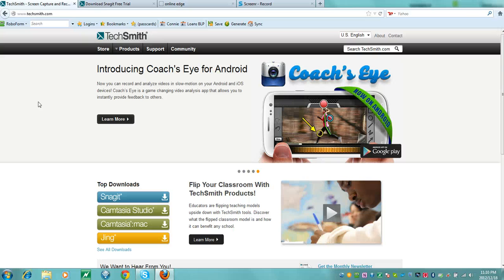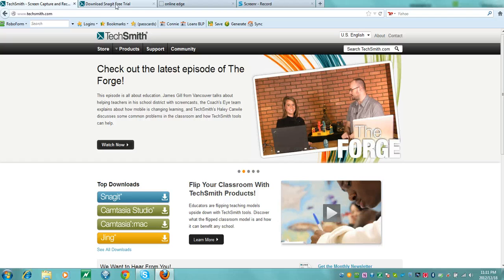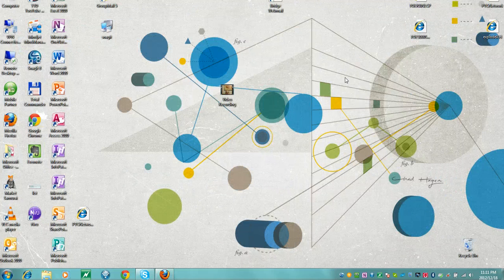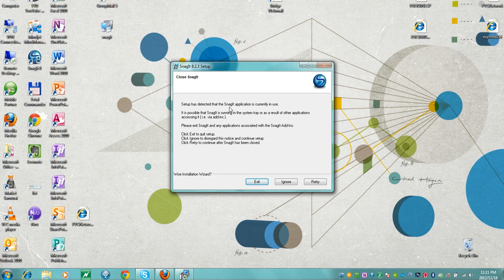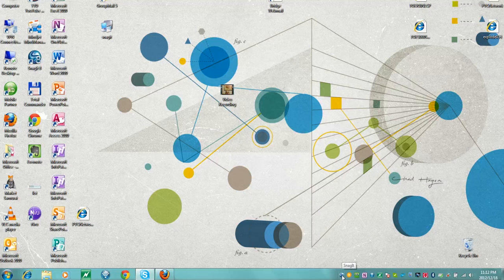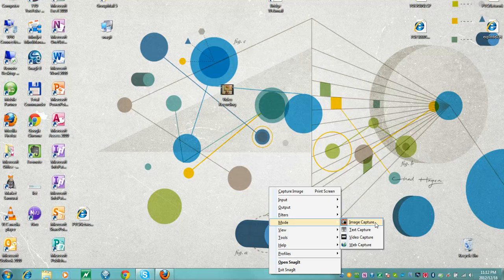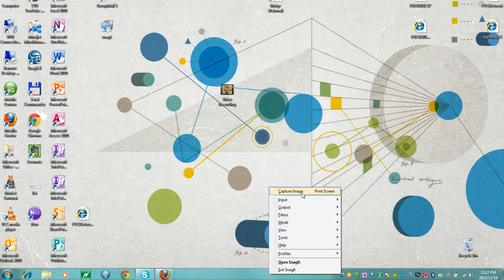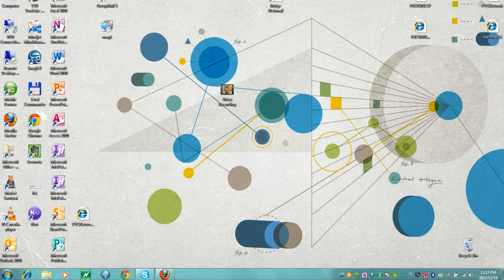Snagit download and installation